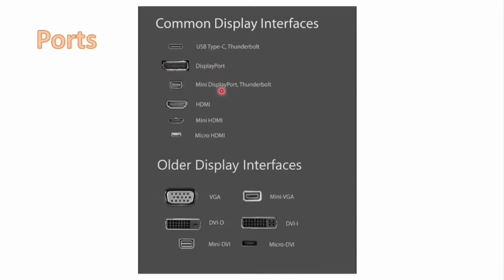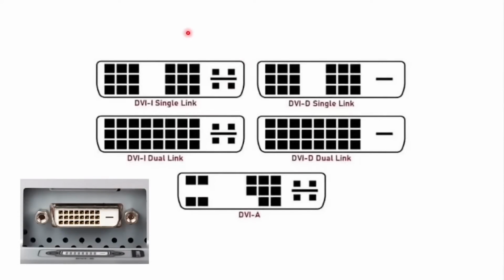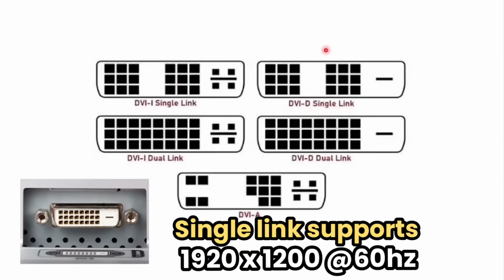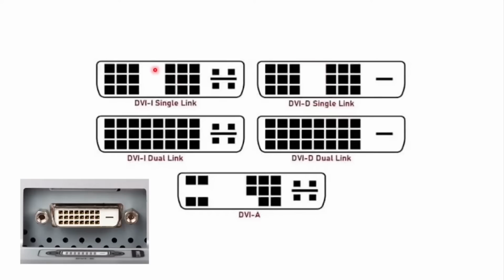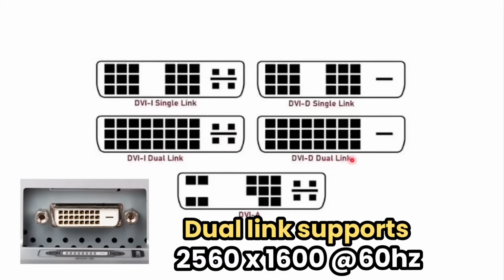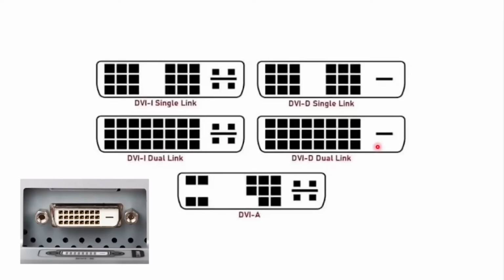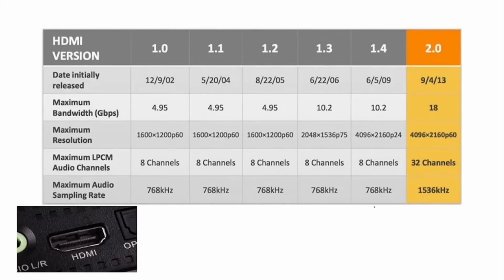GPU Repair Course - How to Fix Video Card Part 4